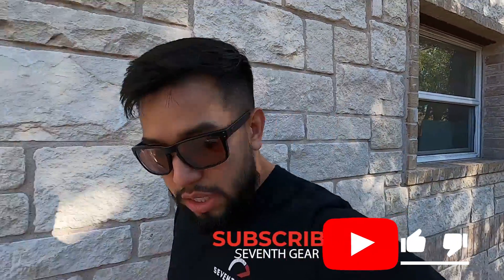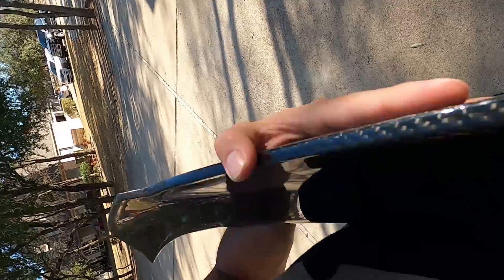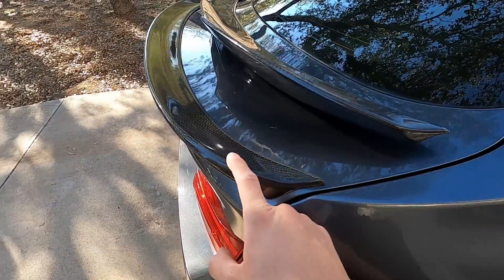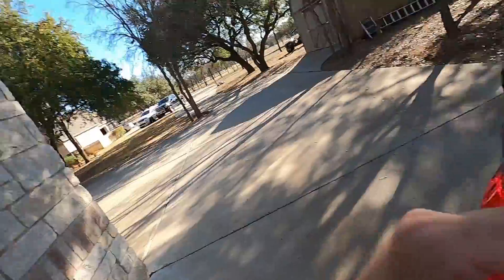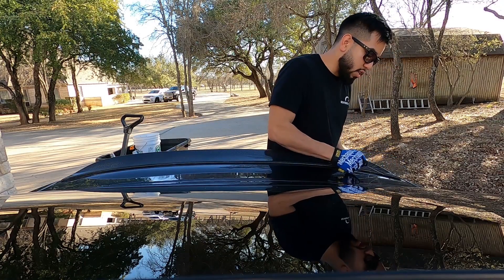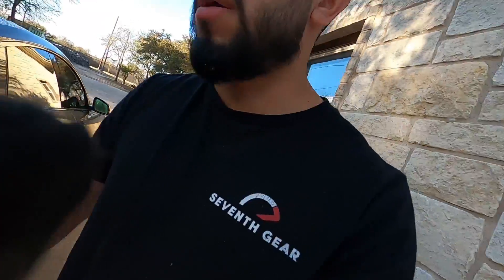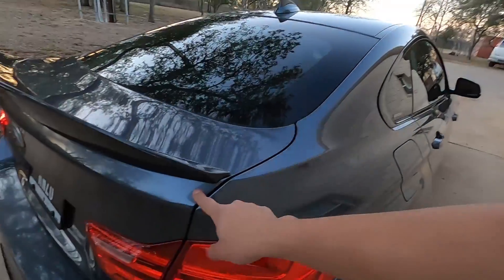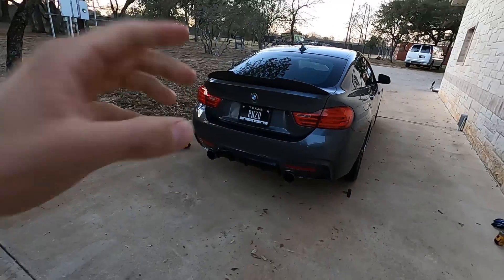EBAY CARBON FIBER. WORTH IT?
In this video, I replace my rwcarbon.com rear spoiler with an eBay spoiler.
Is cheap carbon fiber worth buying? We will find out.